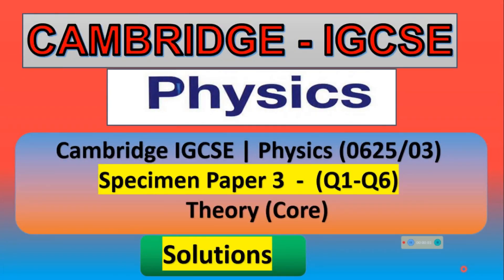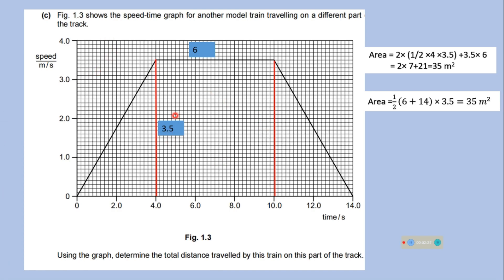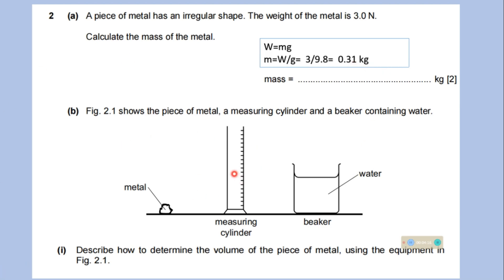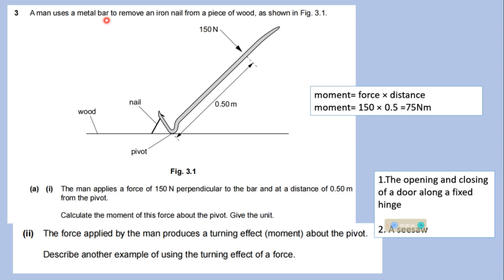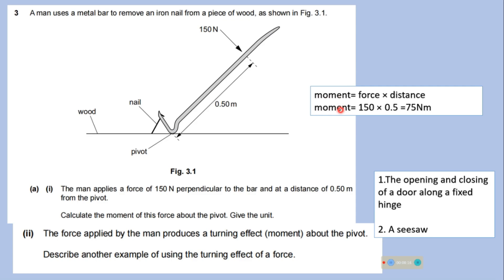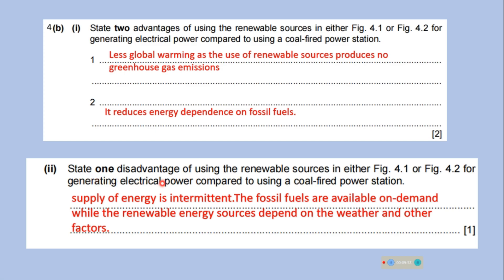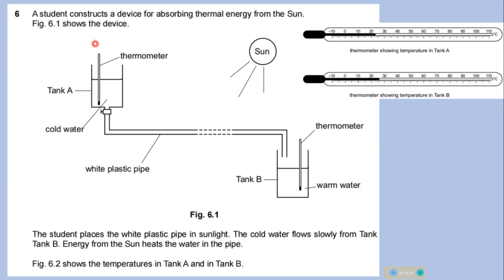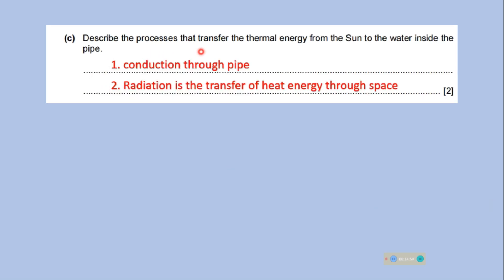IGCSE Physics Paper 3 specimenpaper3 Cambridge #0625/03/2023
Wave of Physics PastPapersOfHome/IGCSEPhysics-0625,IGCSE Past Papers Physics (0625)
Cambridge IGCSE Physics (0625),Physics 0625 IGCSE Past Papers | CAIE,
Wave of Physics,Past Papers Of Home/IGCSE/Physics-0625,IGCSE Past Papers Physics (0625)/
0:00 INTRODUCTION
0:14 Model trains move along a track passing through two model stations, A and B.
02:58 A piece of metal has an irregular shape. The weight of the metal is 3.0 N
04:53 A man uses a metal bar to remove an iron nail from a piece of wood, as shown in Fig. 3.1
06:34 Fig. 4.1and Fig. 4.2 show two methods of using renewable sources to generate electricalpower
08:02 Fig. 5.1 shows a glass bottle containing air. The bottle is sealed with a cap.
09:17 A student constructs a device for absorbing thermal energy from the Sun